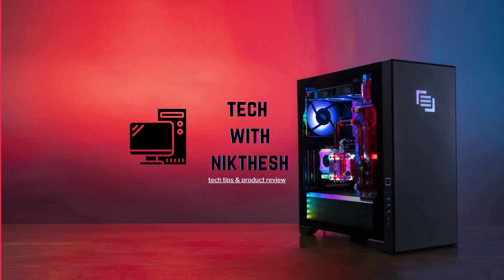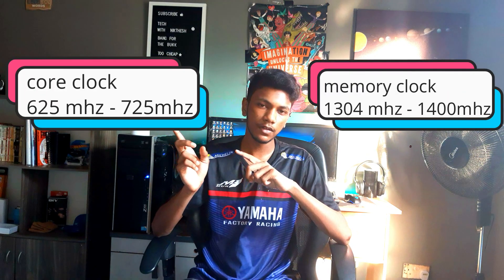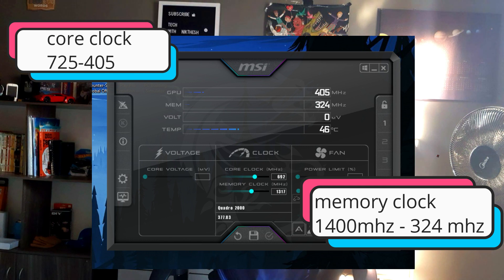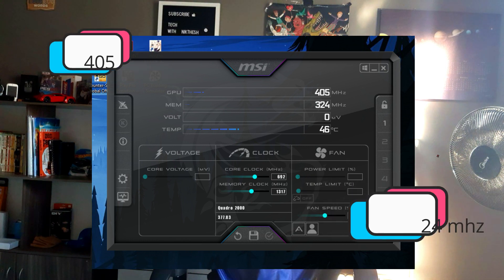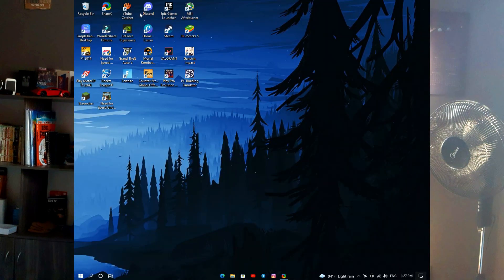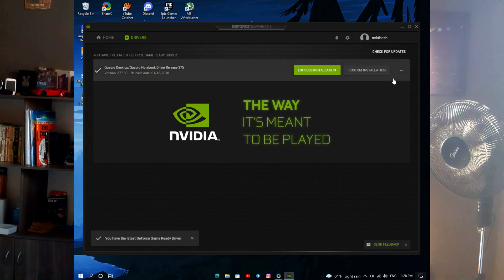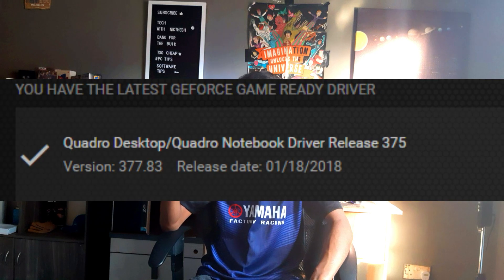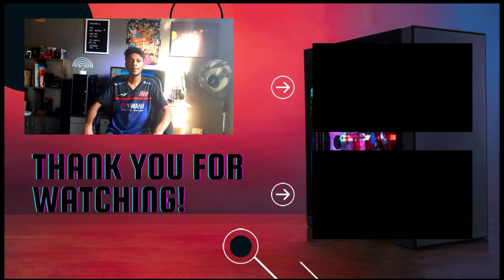GPU Got Suddenly Underclocked/Unstable/Low Frequency - Under 1 minute we can fix it!!!!!!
Hi guys in today's video I'll teach you guys how to fix an underclocked GPU
Why the GPU got suddenly  Underclocked/Unstable/Low Frequency , Well let's find out